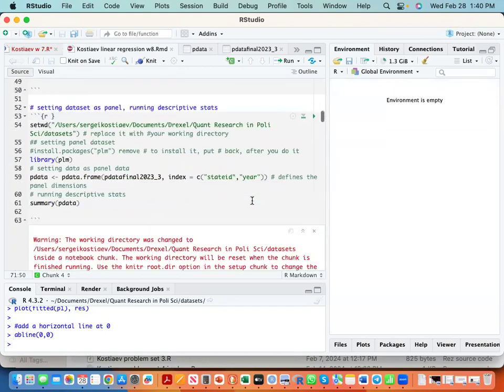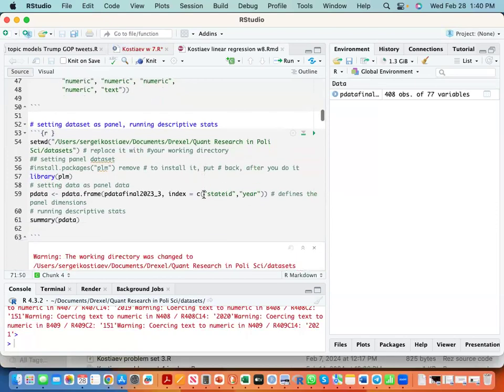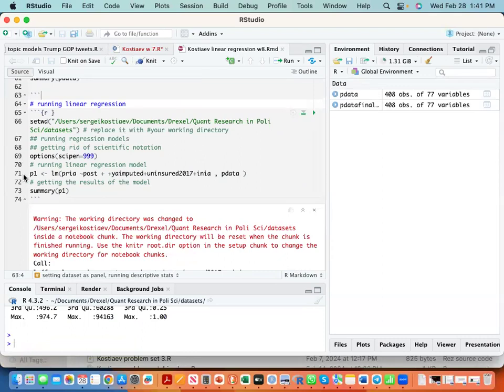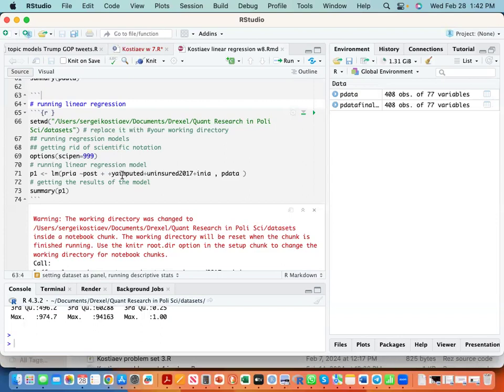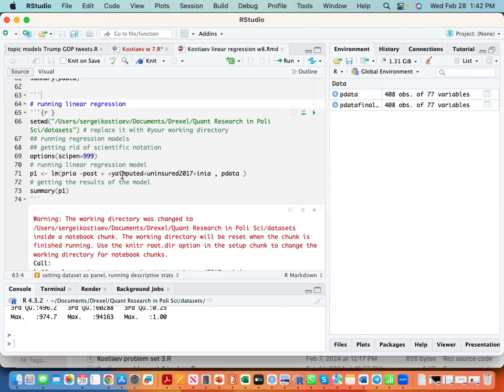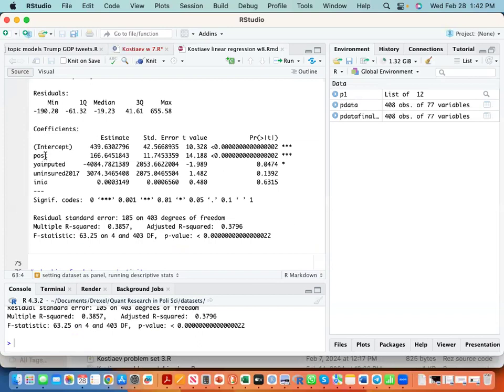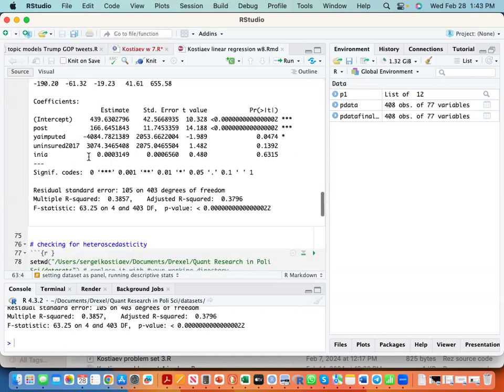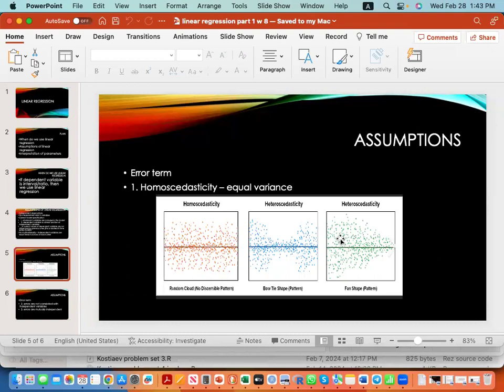linear regression in base R, checking for heteroscedasticity